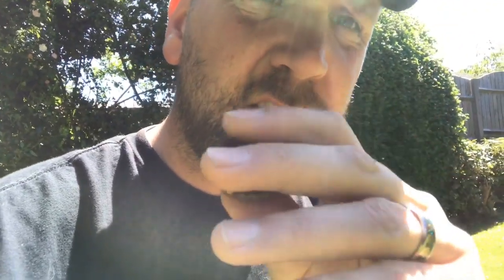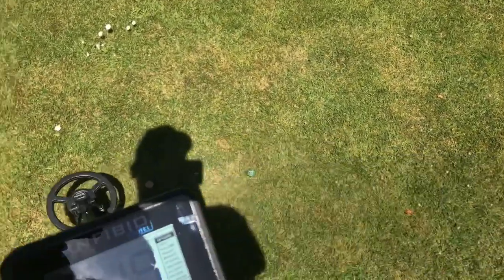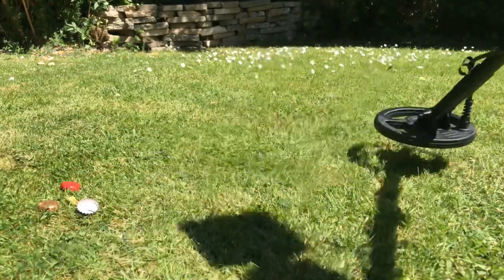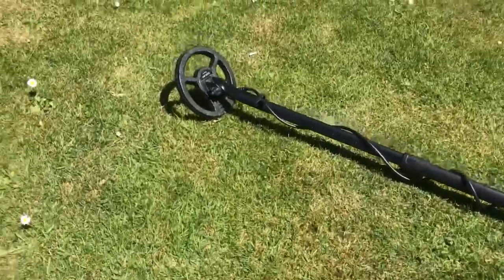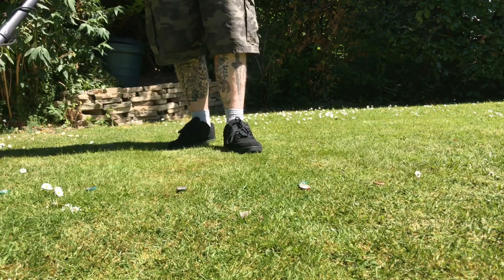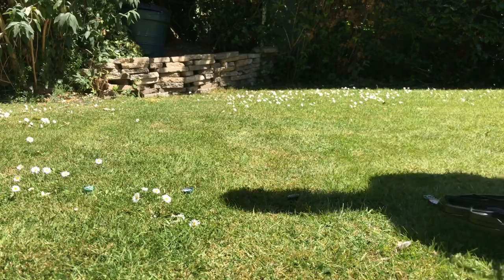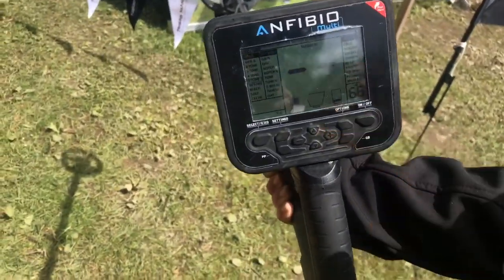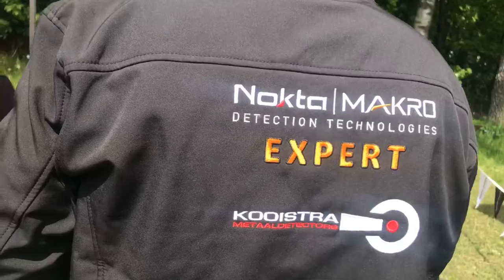MAGIC KR 18 c COIL NOKTA MAKRO REAL TEST REVIEW METAL DETECTING UK 2019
This was a completely fair test to see the real operation of the amazing KR 18 c coil !! Disclaimer I have NOT been payed this is a completely fair honest test !!
USE DISCOUNT CODE ( GRIMBLEEPER )for 10% off !!For all your metal detecting needs go check out the best in the field the family run business for over 35 years and the best customer service